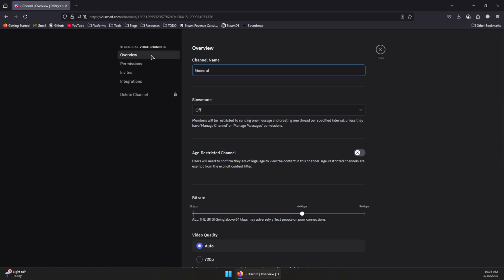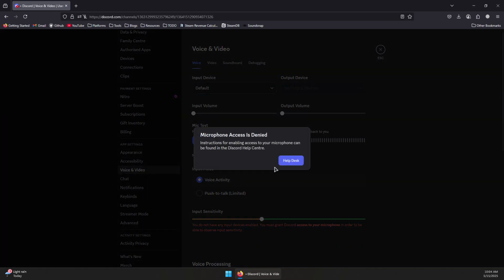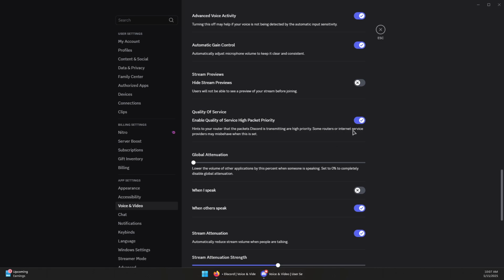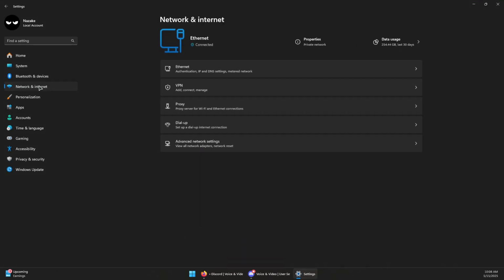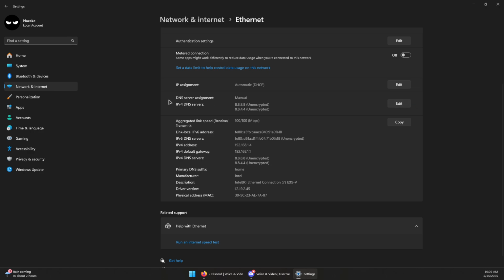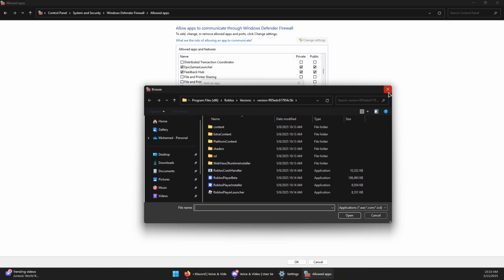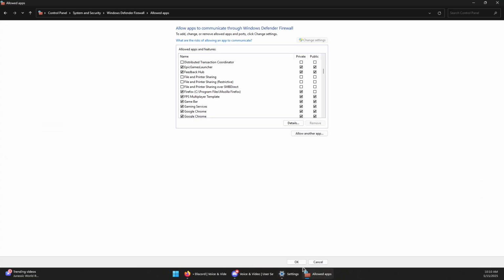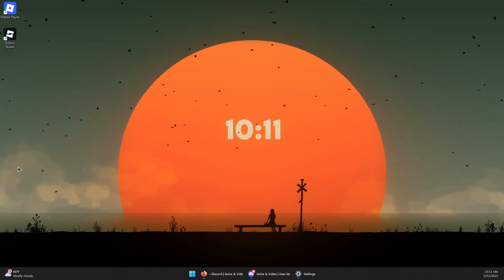How to Fix Discord Keeps Disconnecting & Reconnecting Problem (Stable Voice Fix)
Solve Discord’s frequent disconnecting and reconnecting issues with easy steps to stabilize your voice connection.